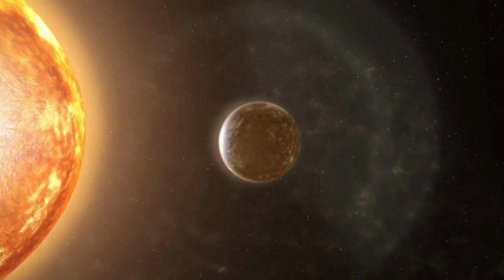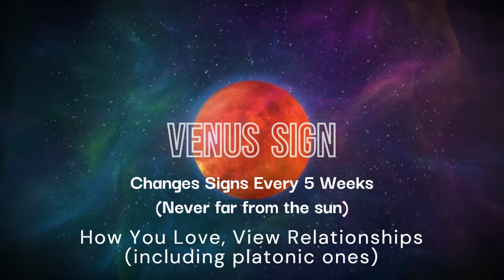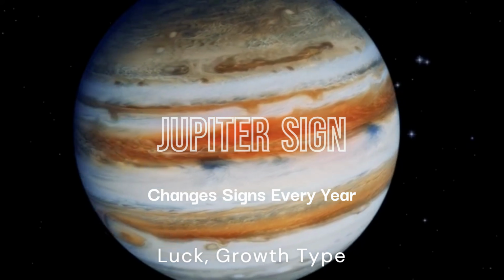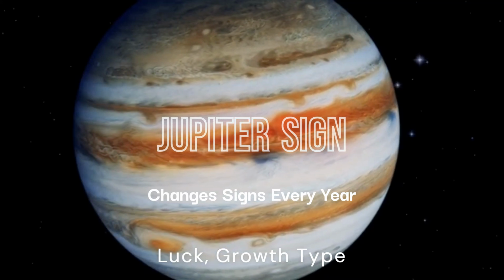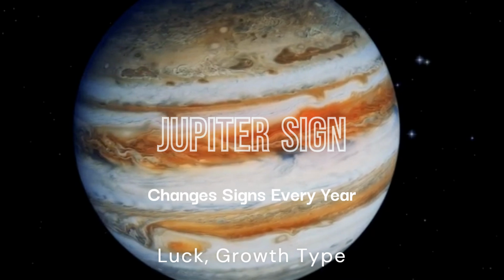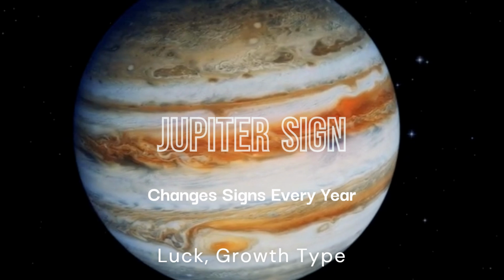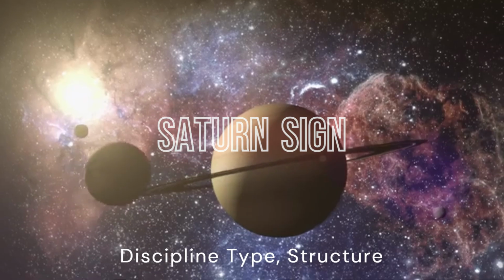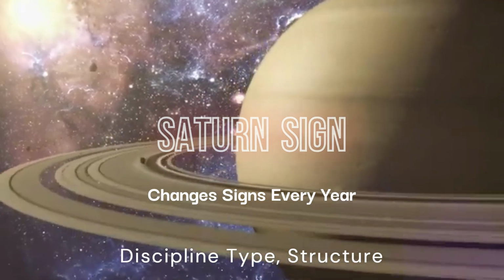What Do You Mean A Birth Chart? | Learning Astrology P2/10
What exactly is a birth chart, and why does it matter? In this second part of our "learning astrology" series, we break down what a birth chart is, how it’s calculated, and what it reveals about your personality, strengths, and life path.
This part of the series only reveals placements not aspects and houses which we be exploring later in the series.